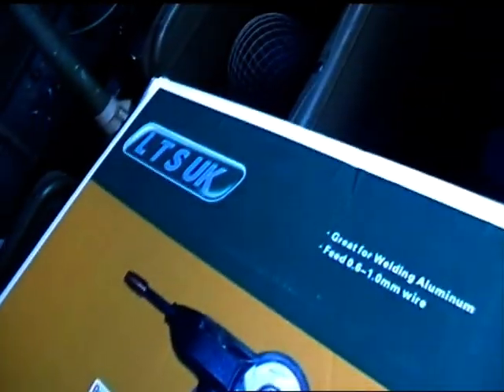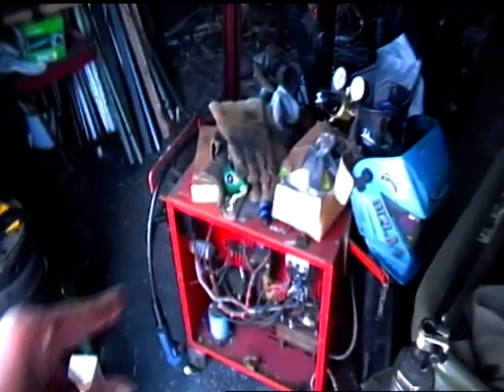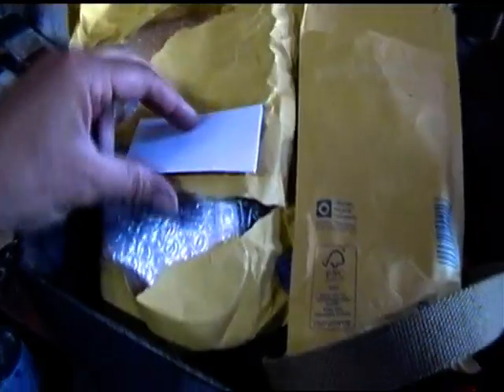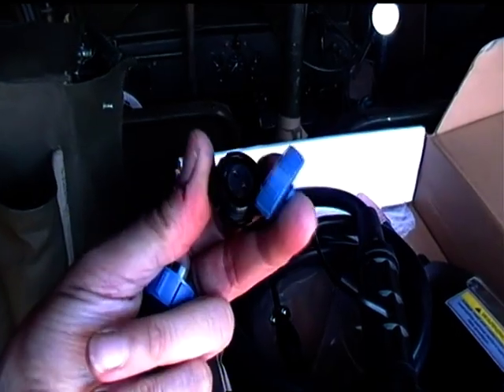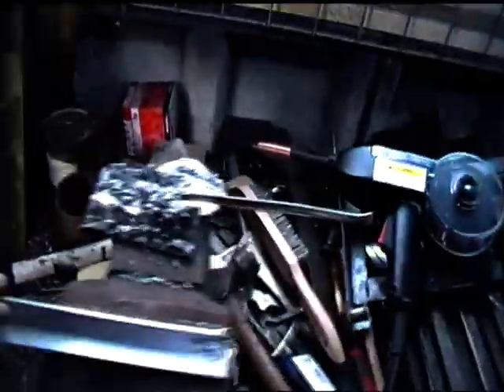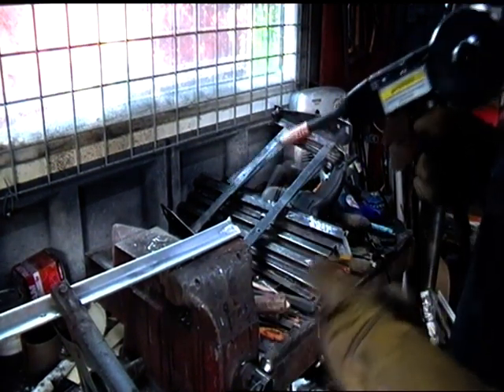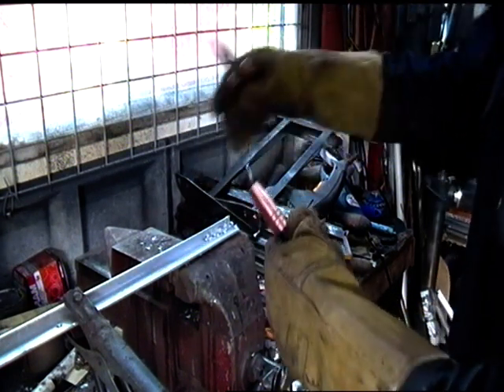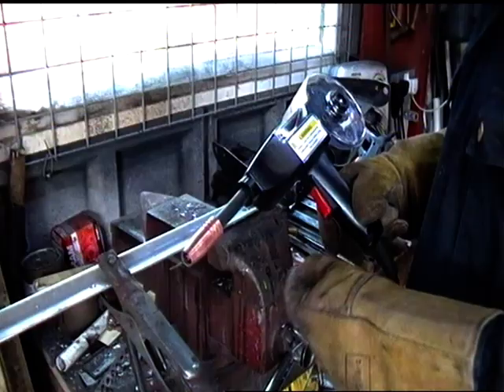Spool gun setup & mig conversion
Short video of how I set up an old mig welder to run a spool gun.